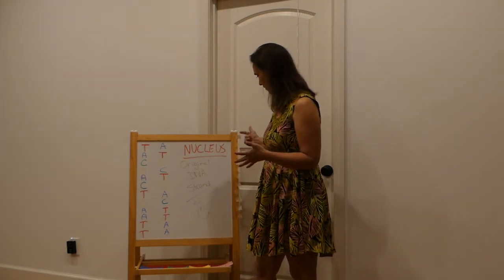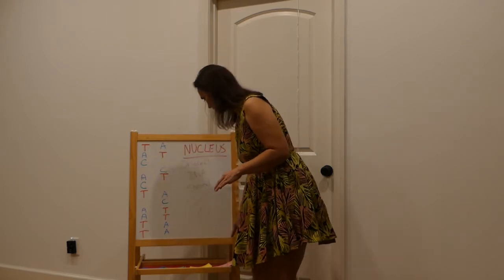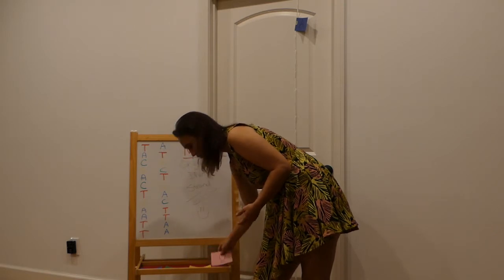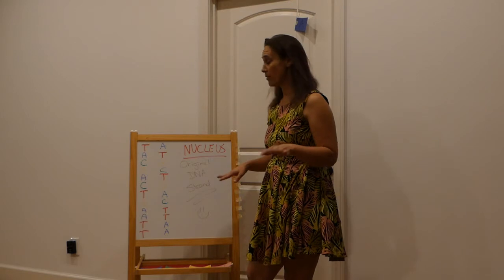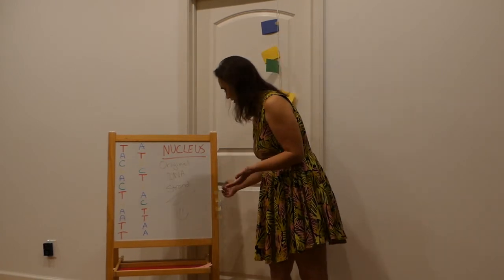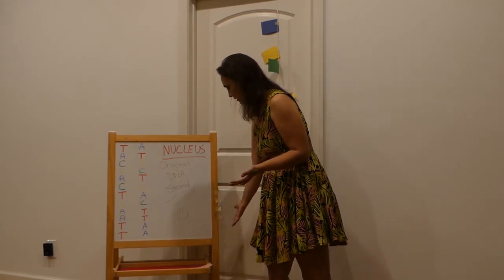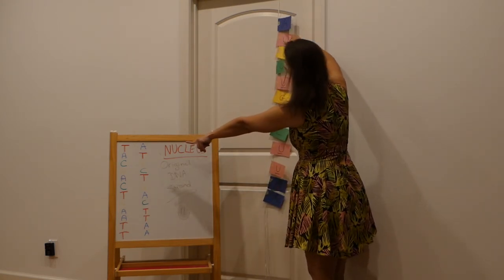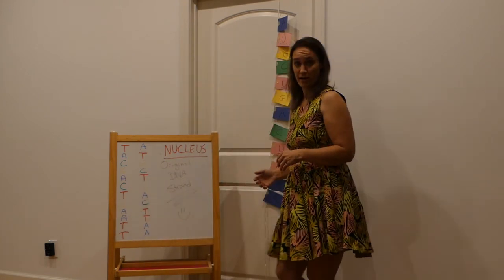Week 6: Transcription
Learn how the mRNA copies the code from the DNA